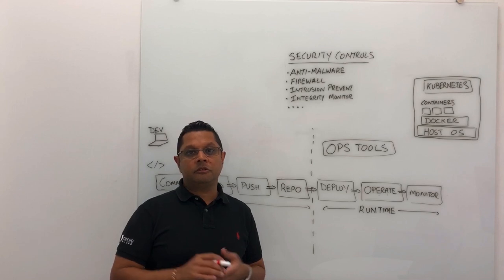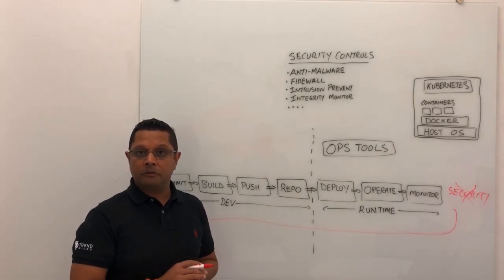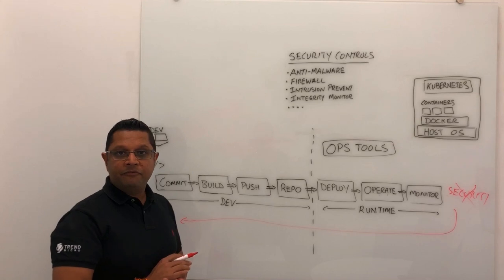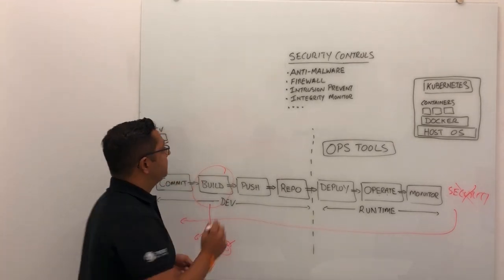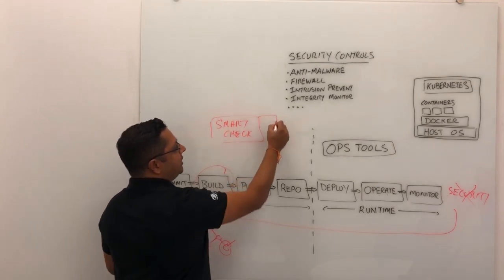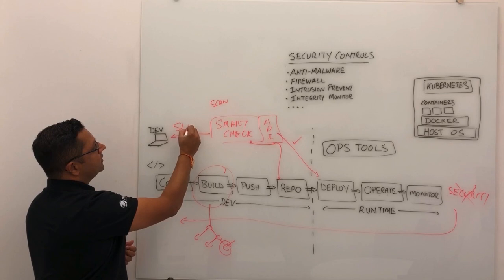Integrating Security into DevOps with Deep Security from Trend Micro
Bharat Mistry, Trend Micro Principal Security Strategist whiteboards how our Smart Check and Deep Security offerings integrate friction-free security controls into the CI/CD pipeline and ensure seamless compliance and protection across public and cloud infrastructures.